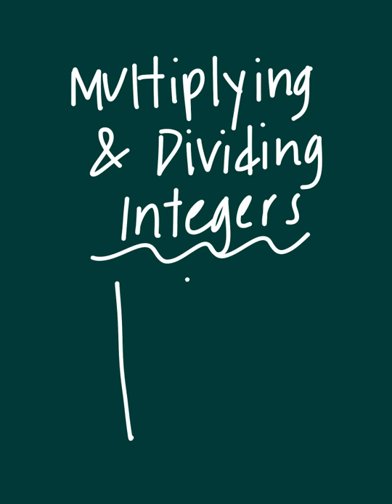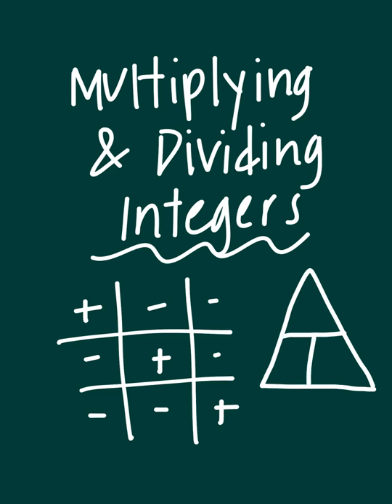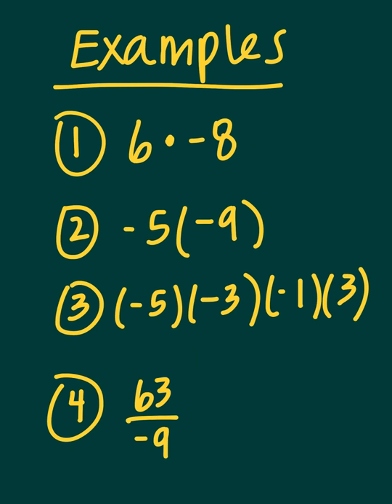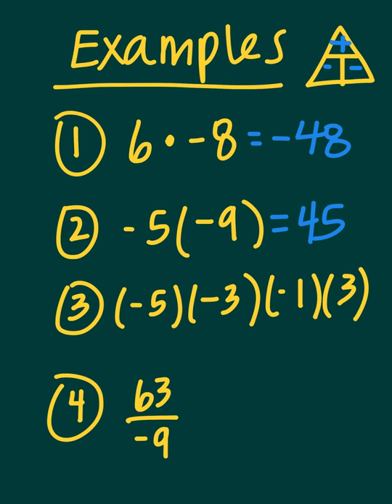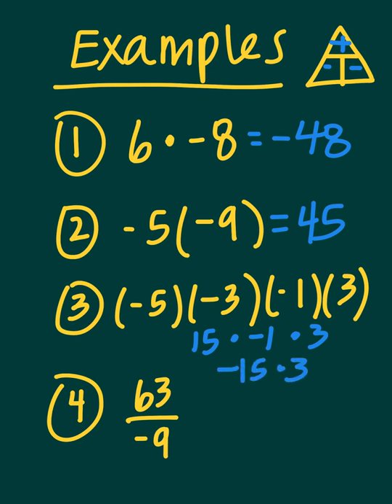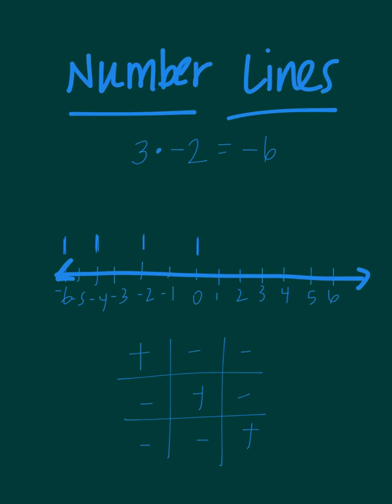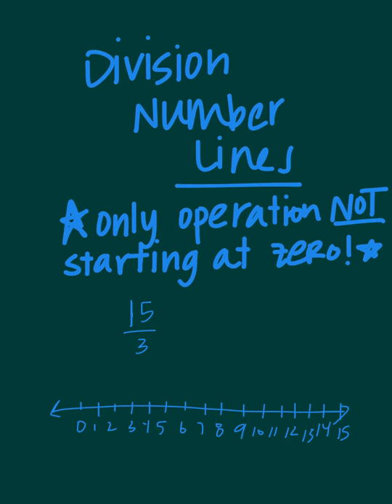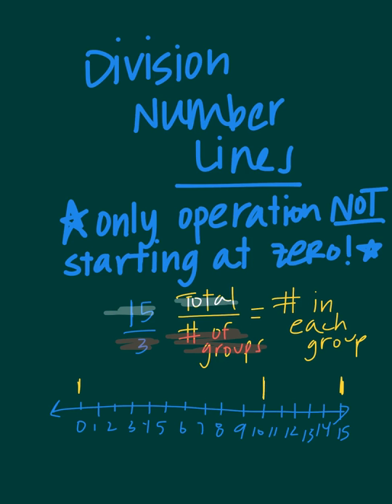Multiplying and Dividing Integers